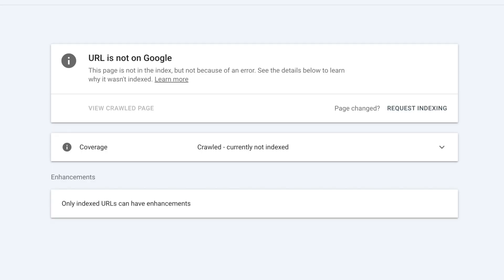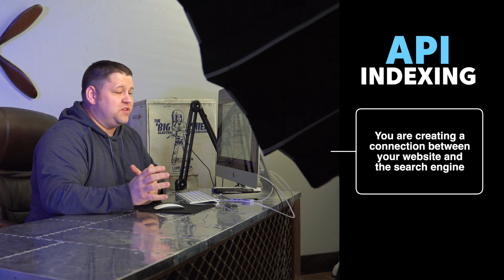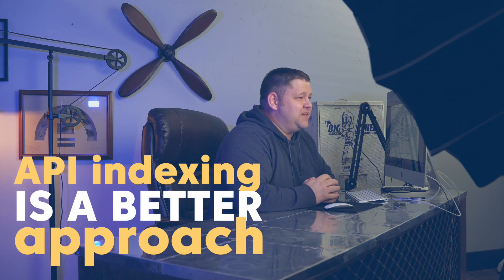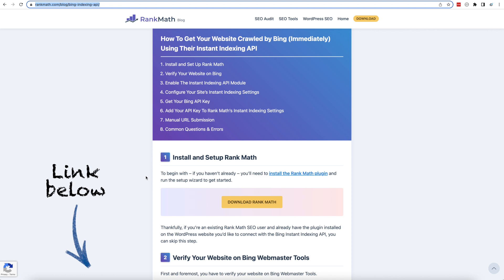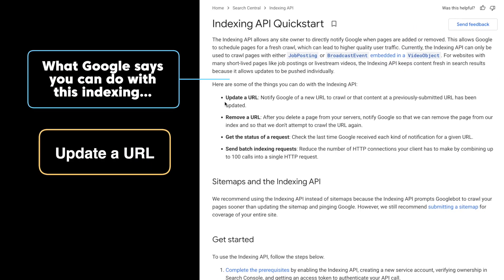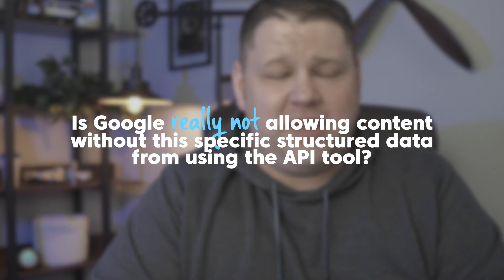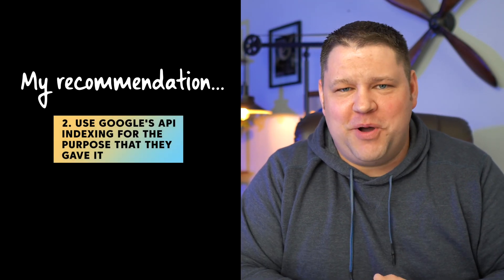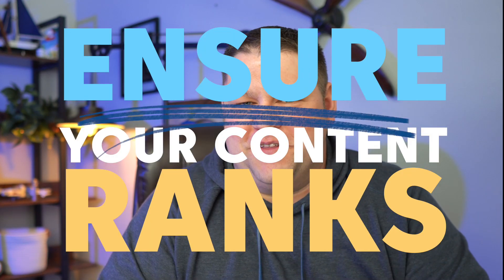Getting Your Website Content Indexed and Ranked Faster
Getting your content into a search engine's index is the first step toward getting that content to rank in search.  And Google's indexing seems to be hitting its limit lately, causing newer sites to have to wait months in some cases just for their content to get into the index.

In this video, I'll explain API Indexing which I believe to be the future of indexing, as well as how you can start using this new feature right now.

Timestamps
0:00 - It’s frustrating when content isn’t indexed in search
0:21 - Quick rundown of search engine indexing
0:54 - API indexing (the new method)
1:25 - How indexing works now (limitations)
2:06 - Even established sites get missed by the index
2:40 - Crawling the web is not sustainable
3:15 - Results of API indexing
3:24 - The catch and using API indexing (Bing)
4:55 - Keeping up with Google
5:12 - The catch and using API indexing (Google)
6:36 - What Google is allowing
7:50 - My recommendation
10:21 - Why Google may not be indexing your content